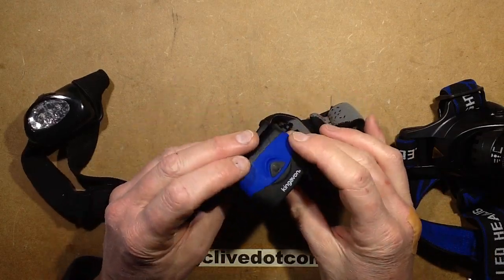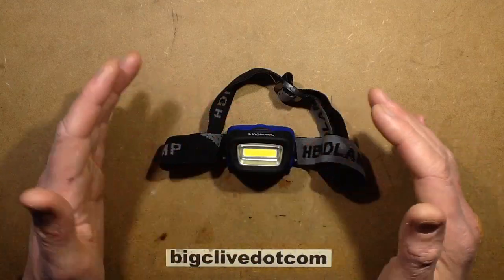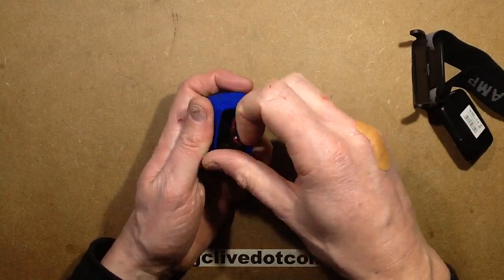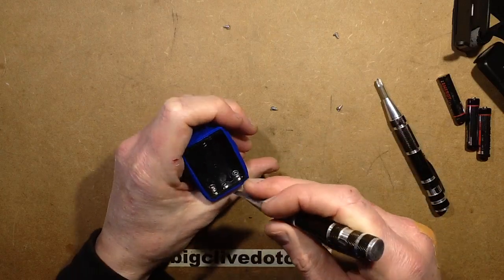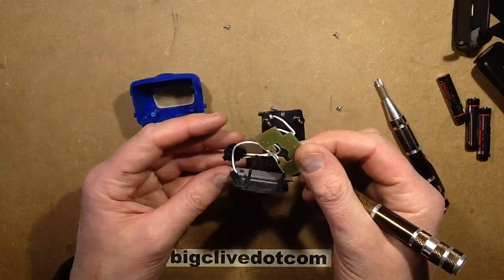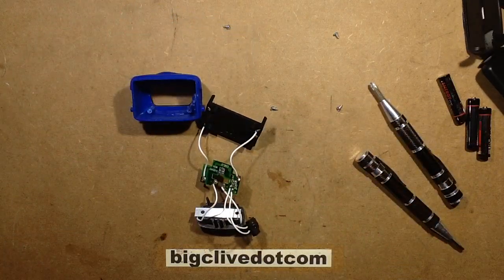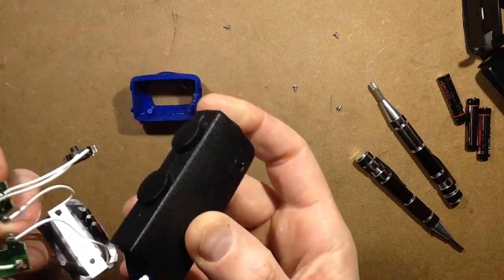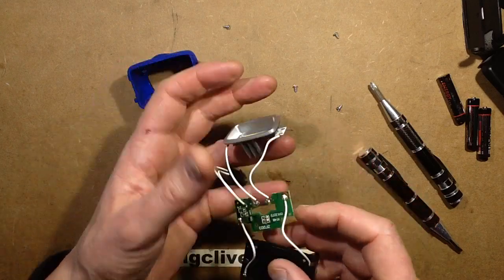Inside a COB LED head torch.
I bought this head torch locally to see how the non-focussed output would look in a dark room.  It's an interesting effect.  Instead of a focussed beam of light in front of you, it's a gentle wash of light over the whole room.

The little six pin chip that controls the LED modes has a slightly vague number that could be A25B or A256.

The button has a 470 ohm pull-up resistor, and the LEDs are driven via two 6.8 ohm resistors in parallel.  (3.4 ohms)